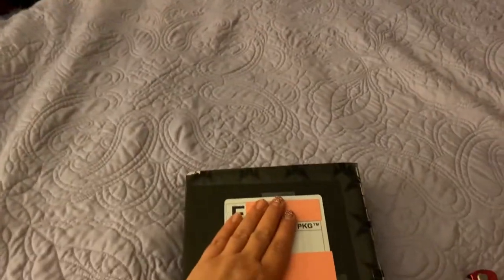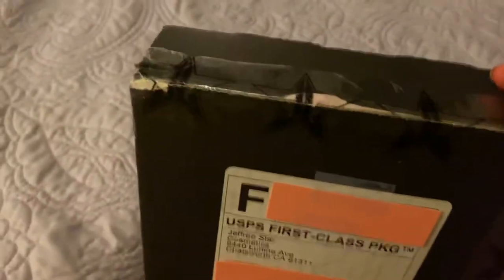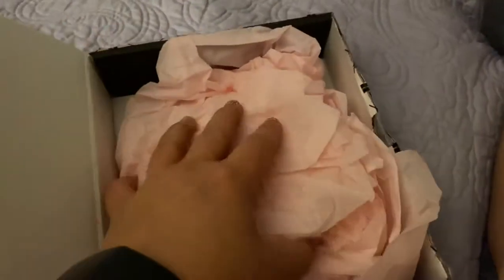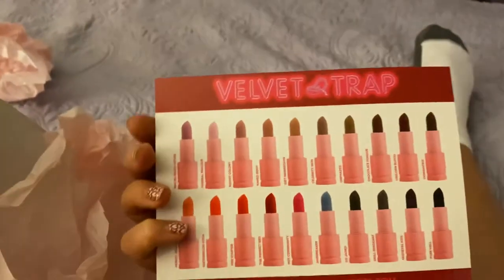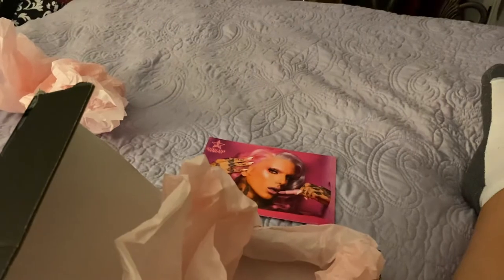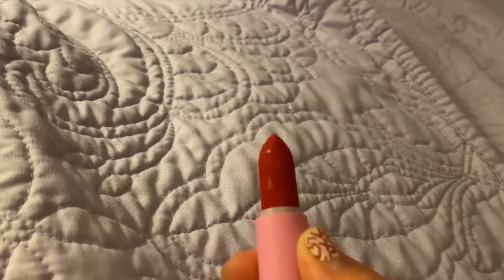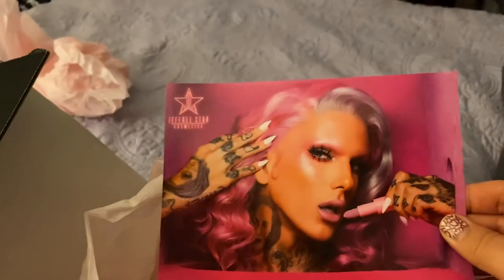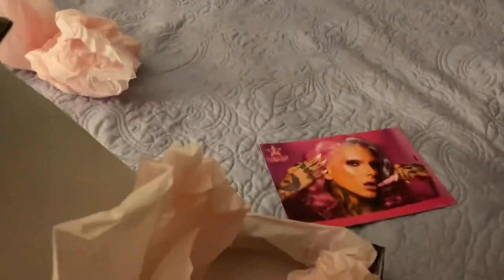Jeffree Star Unboxing - Velvet Trap Lipstick - The Perfect Red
My very first Jeffree Star purchase! Unboxing of the new Velvet Trap lipstick in The Perfect Red